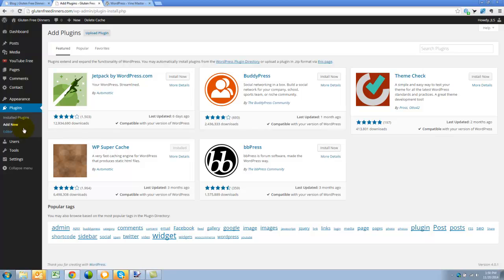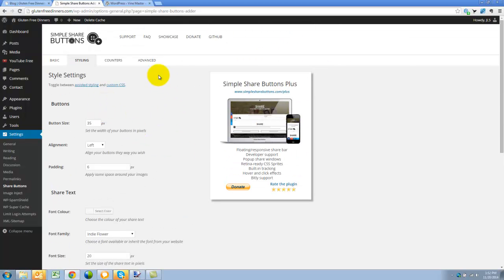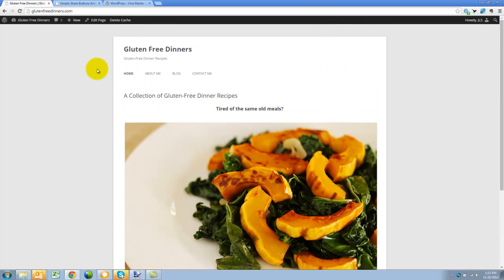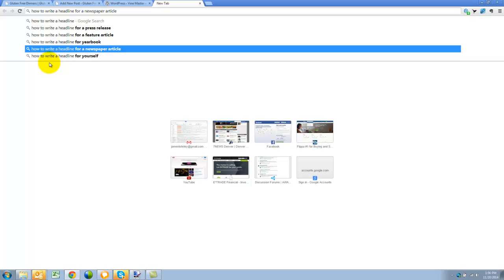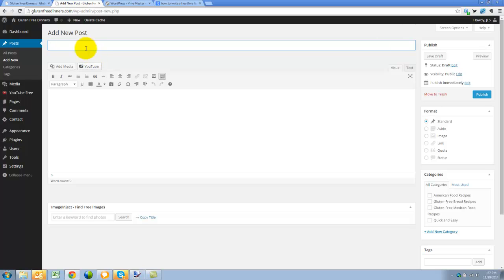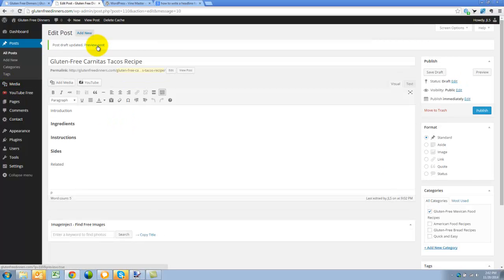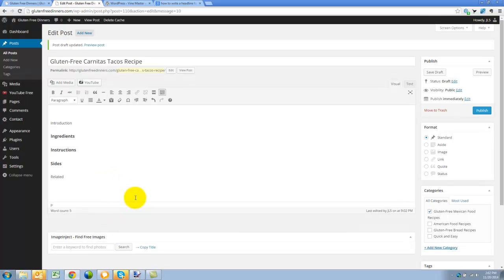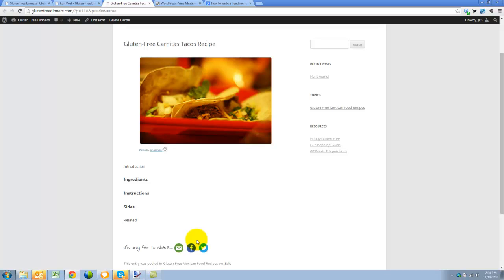Adding WordPress Posts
In this post, I will cover how to add social sharing buttons to your posts. AND, I'll show you a trick for coming up with article topics to write about every time you need an idea.